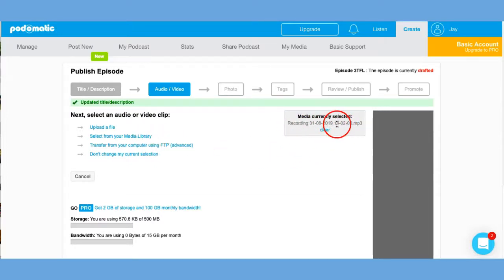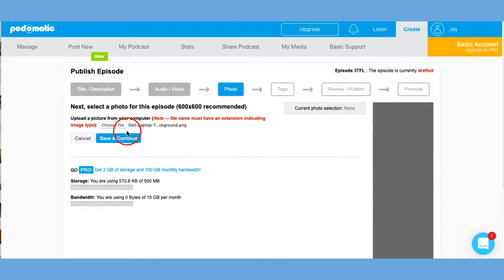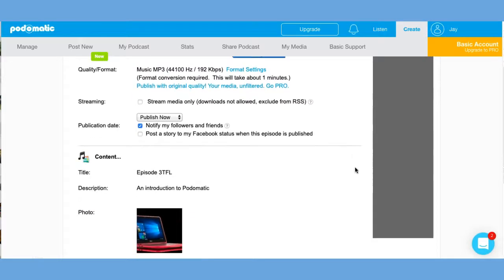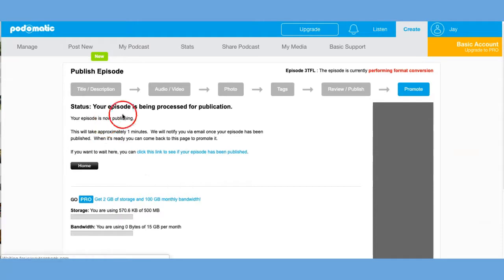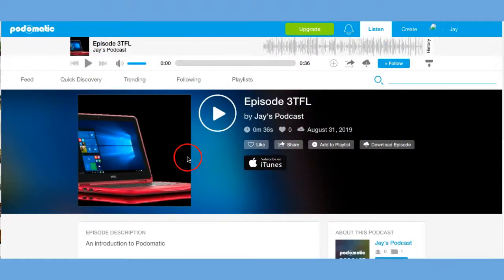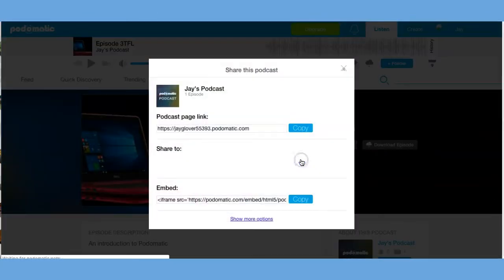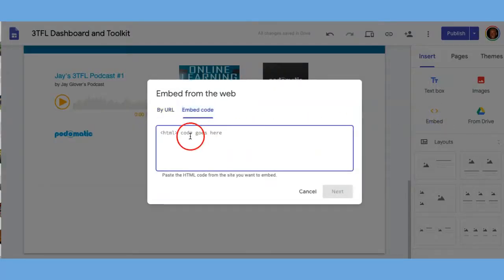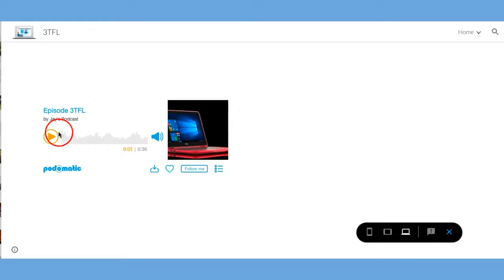Using Podomatic 1